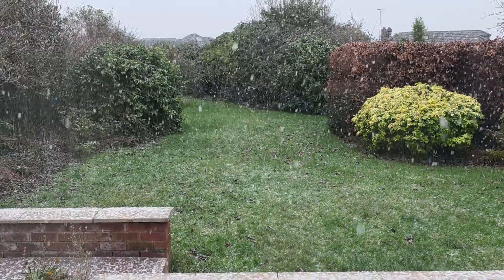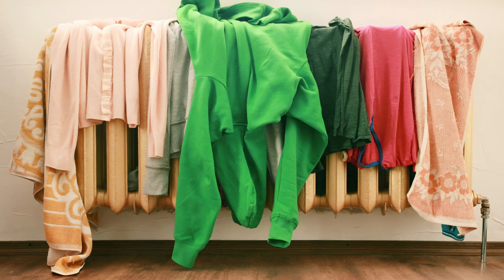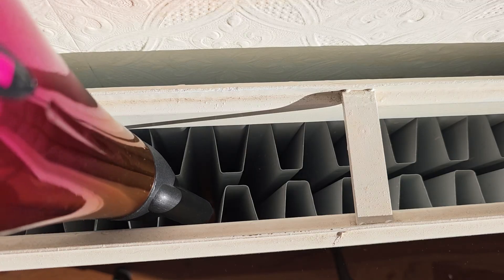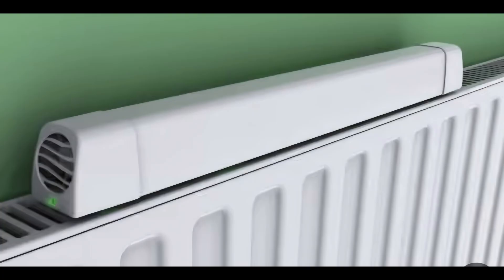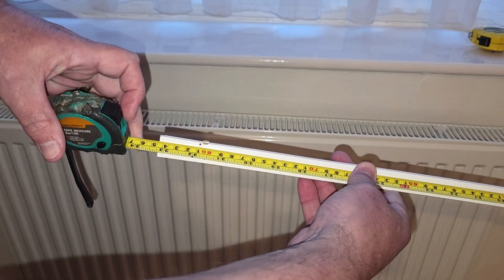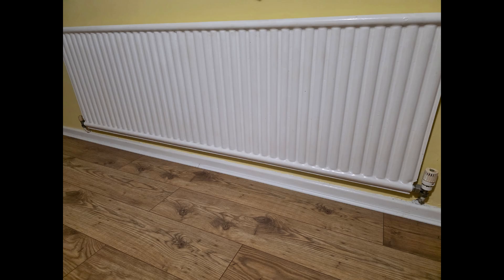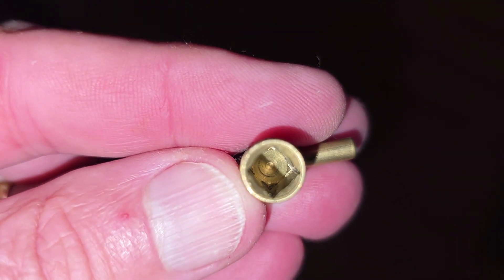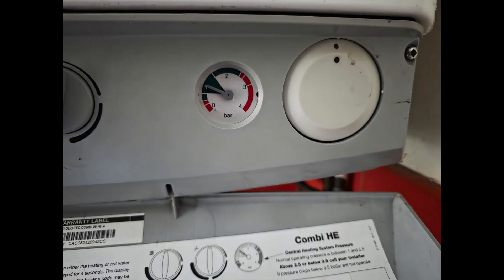4 Easy Ways To Get More Heat From Your Radiators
4 DIY radiator fixes that actually work to enhance your heating performance so your radiators feel hotter and heat up faster, and you save money. Boost the output of your radiators with 4 easy ways to make your central heating system work more efficiently. These 4 simple DIY tips and tricks will help your central heating system warm up your home faster and cut your heating bills. How to get your radiators heating up properly by bleeding radiators, fitting reflective foil panels behind radiators, cleaning radiator fins and ensuring there is enough space around the radiator for effective heat transfer by convection and radiation. Radiator fans and power flushing of central heating systems are also discussed.

The products featured in this video can be found on amazon here:
Radiator Foil Insulation Roll
Smiths Radiator Brush
Speed Comfort Radiator Fans
Radiator Bleed Keys
Topdon TC001 Thermal Imaging Camera for android

If you want to try out amazon prime for free, this link will give you a free amazon prime 30 day trial